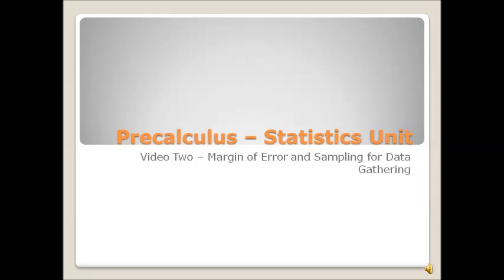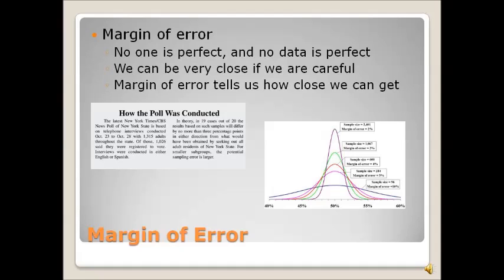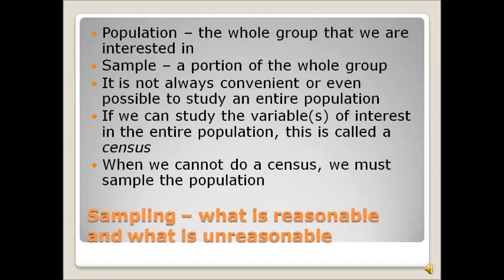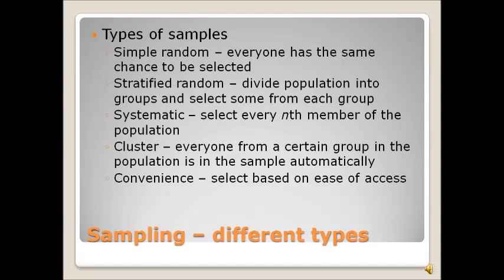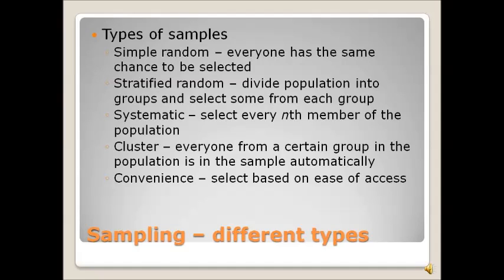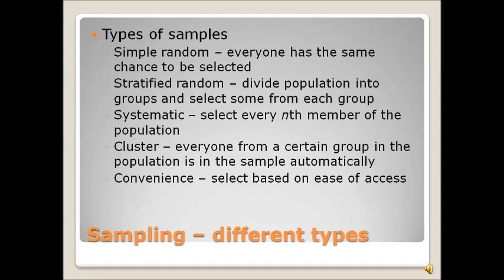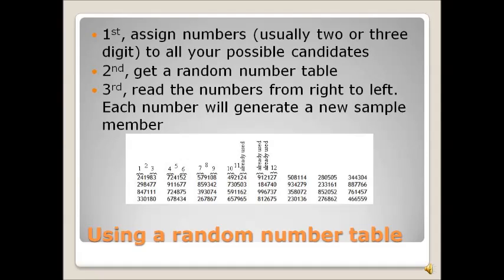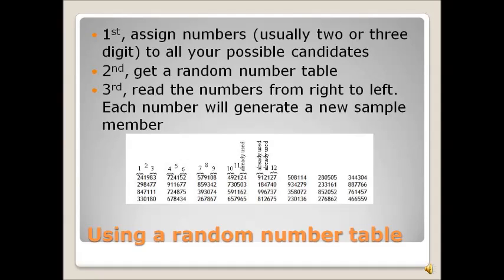Precalculus Statistics Unit -- Video Two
Intro to sampling